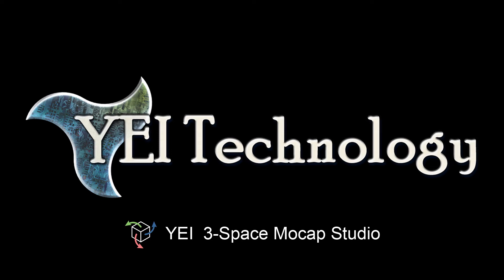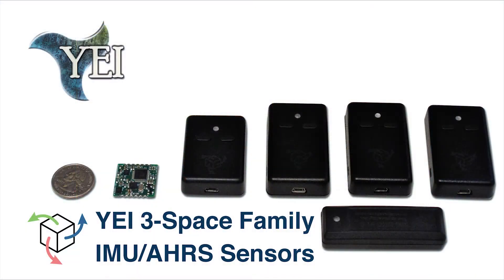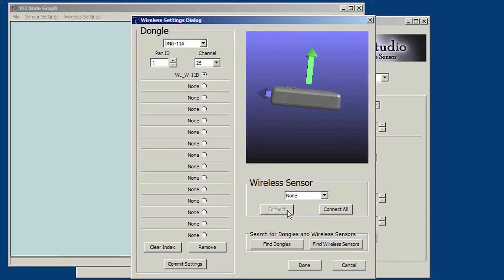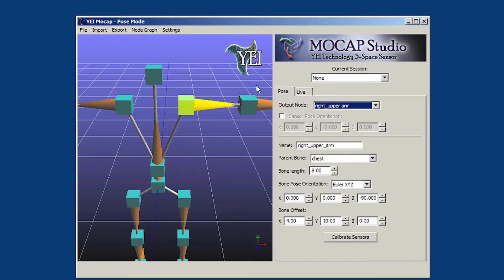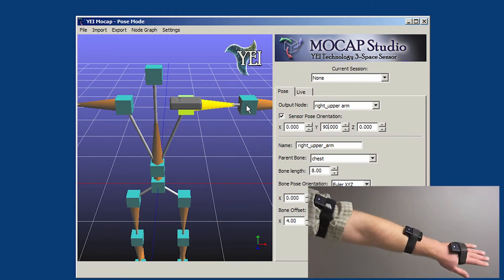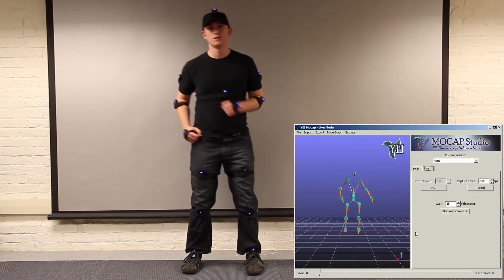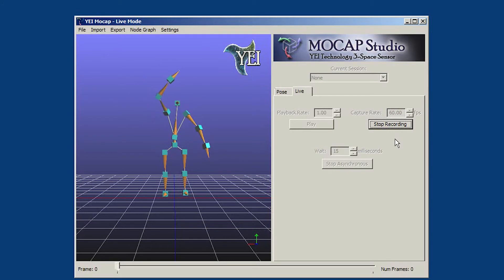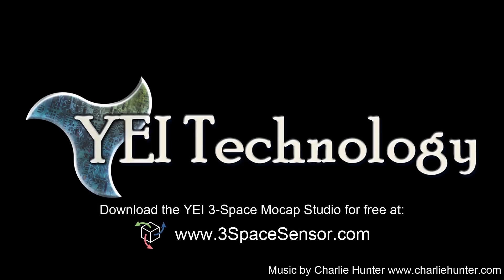YEI 3-Space Mocap Studio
The YEI 3-Space Mocap Studio is a motion capture application that was created for interacting with the YEI 3-Space Sensor™ family. It can load/save motion capture data in standard BVH format (Biovision Hierarchy) or our own TSH format (Three Space Hierarchy). The interaction with the 3-Space Sensor family is done in the Node Graph window. The Node Graph uses node configurations to communicate data from the 3-Space Sensor units to the Mocap Studio. It can also load/save these configurations as XML files.